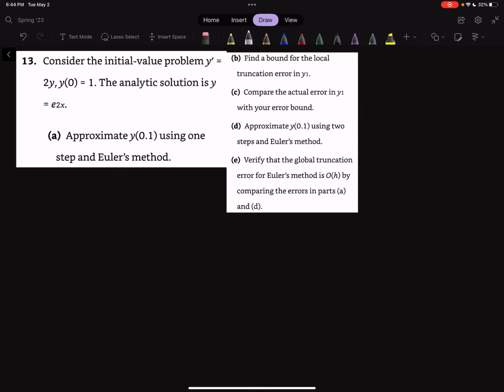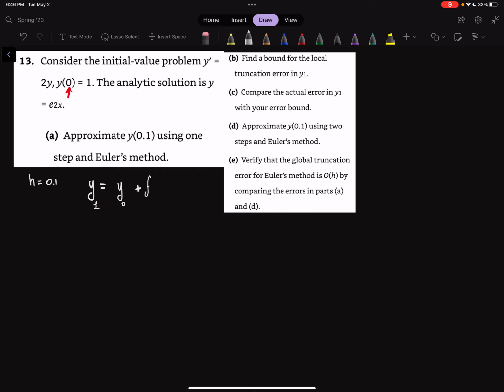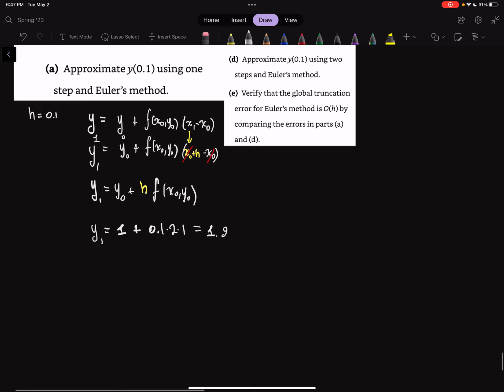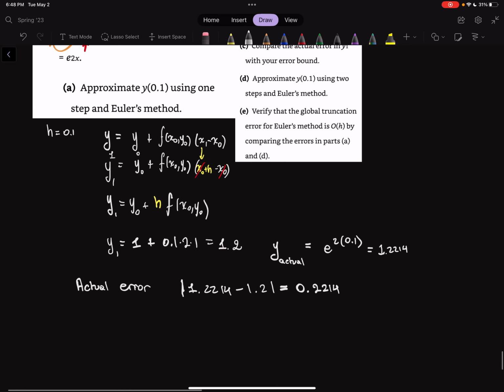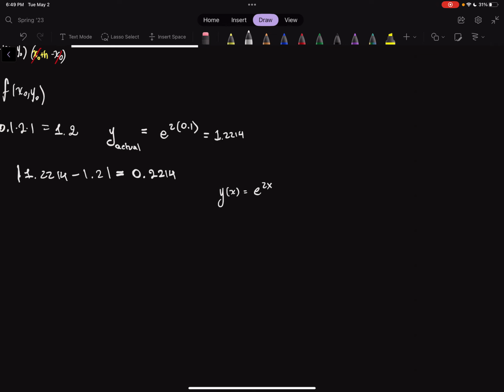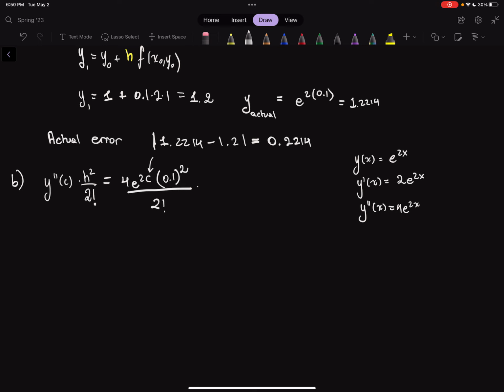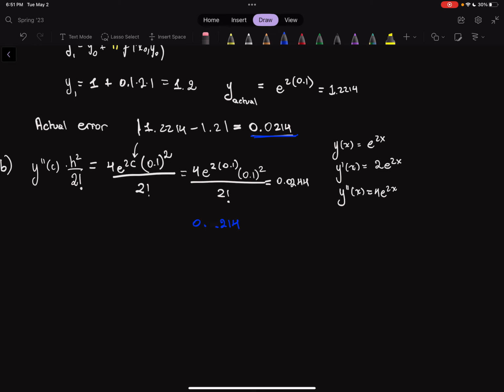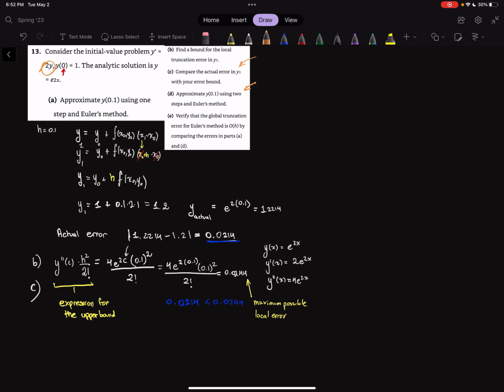Math245: Chapter 6.1 Ex. 13 Part A | Local and Global Error in Euler’s Method